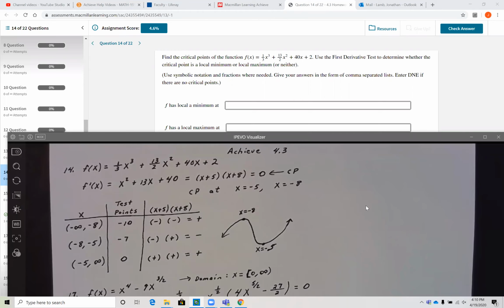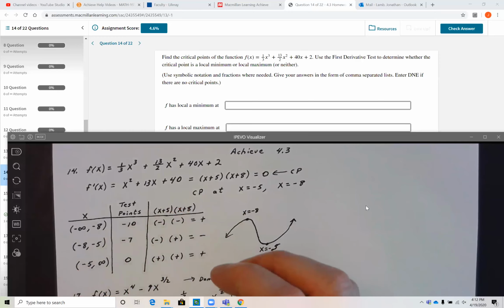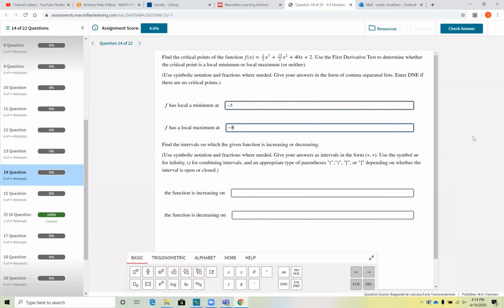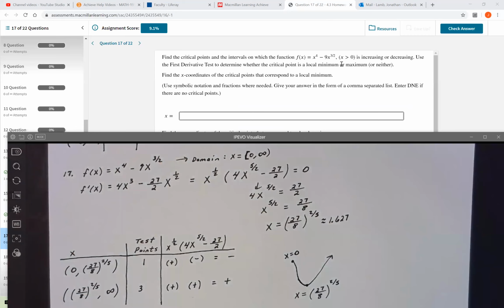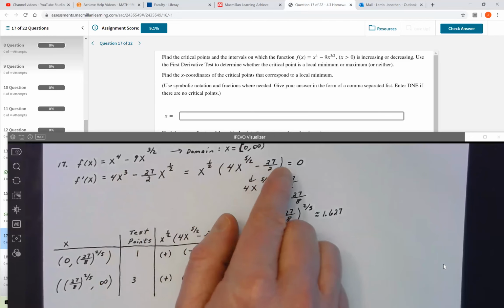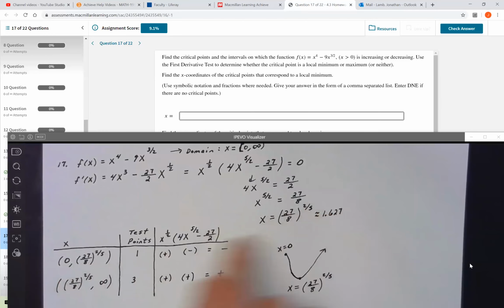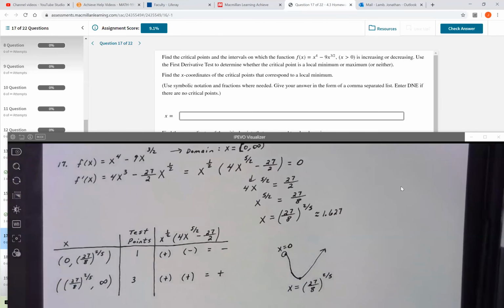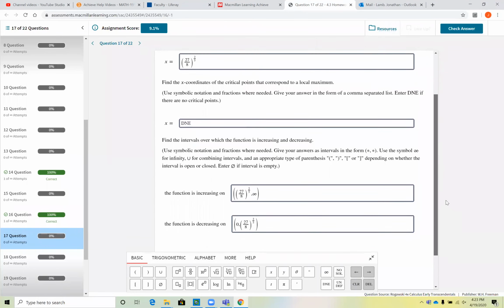4.3 Achieve 14,17